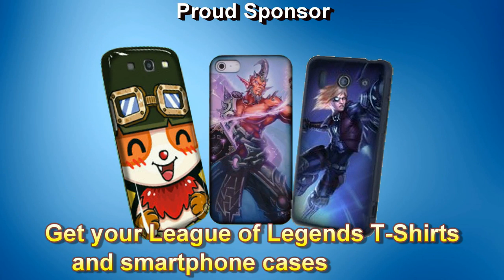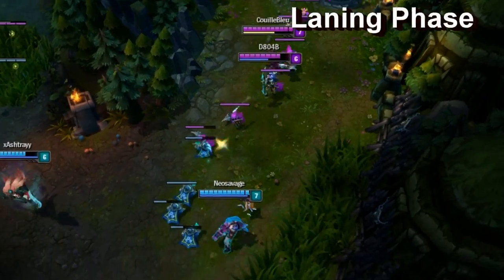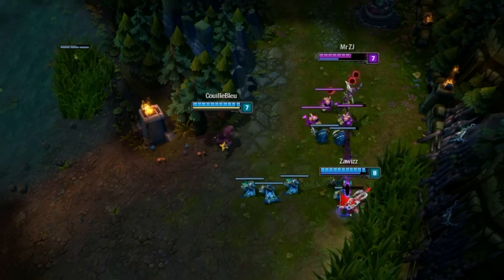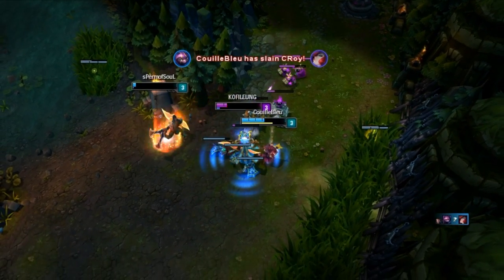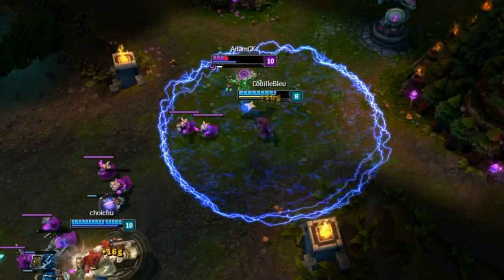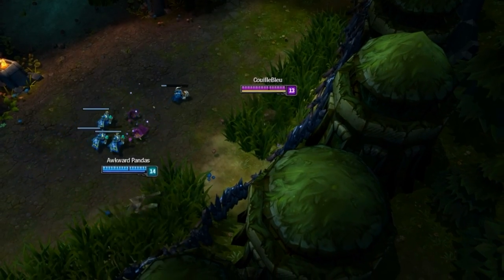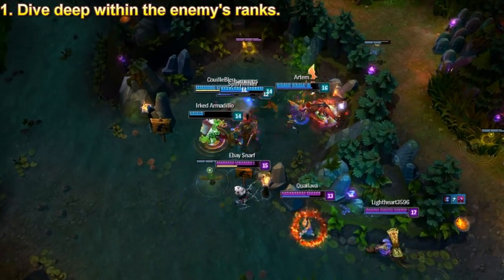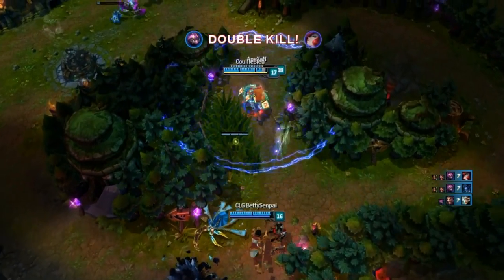Support Kennen Guide - The Leaguachu - League of Legends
♦ Hey, what's up GG (guys and girls)? CouilleBleu's back today to play Kennen, The  Heart of the Tempest and I'll show you how to support your ADC like a baws.

And most importantly, don't forget to watch in HD!

This video was made thanks to Riot Games' League of Legends. The Kennen gameplay/guide/commentary was made by me. Huge thanks to League Replay which enabled me to record these gameplays.